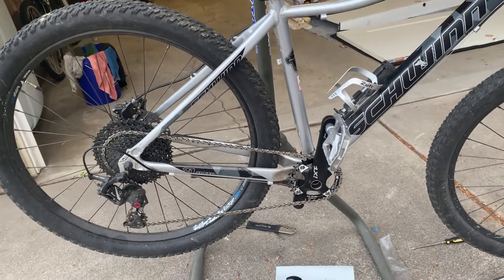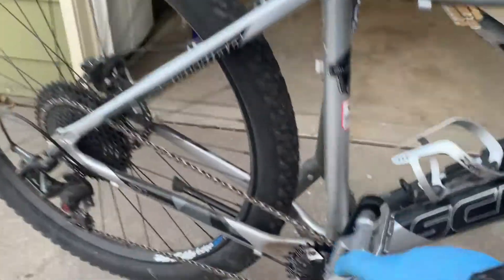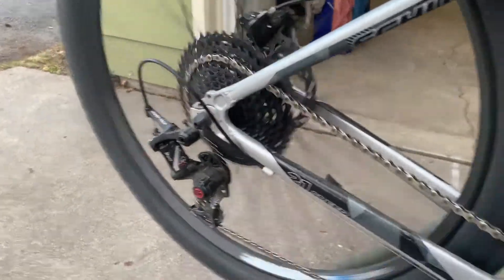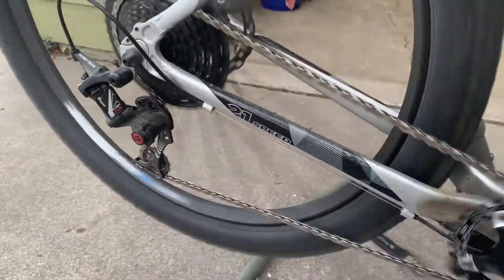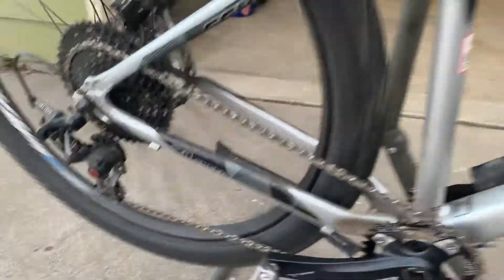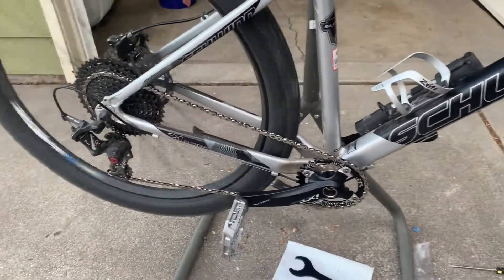Project AL Comp part 3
This is part 3 of the AL Comp upgrade... the cranks finally showed up (weeks later).